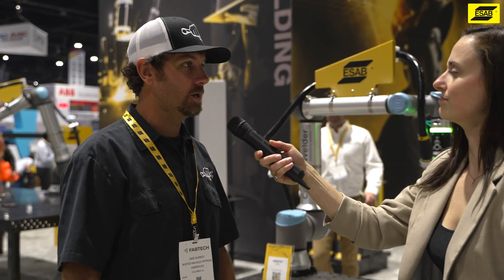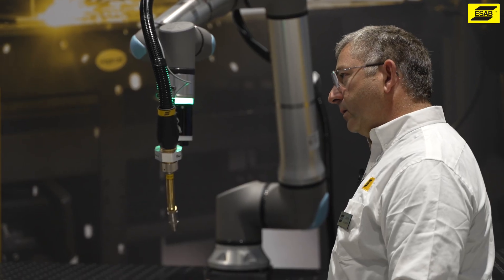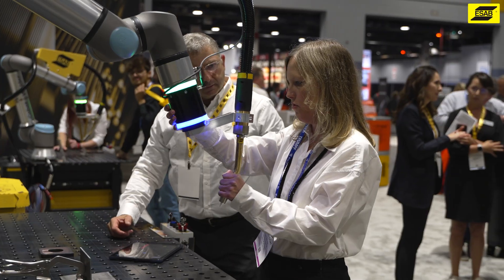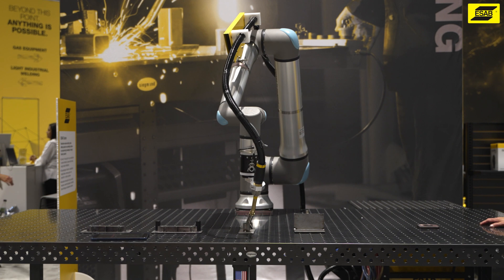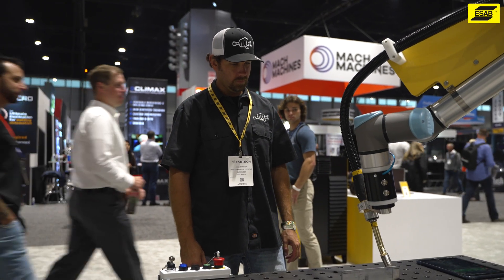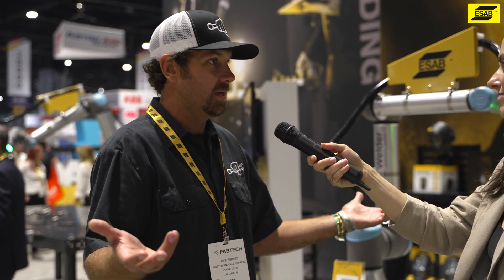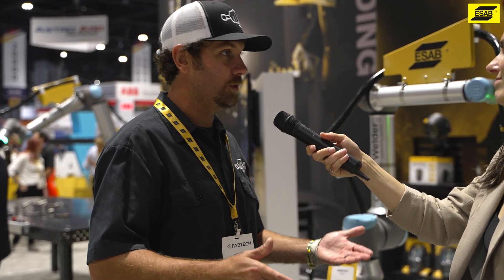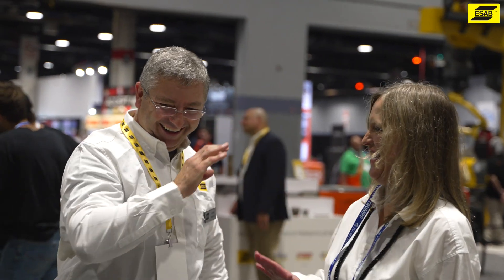The Welder Shortage is Real: See How ESAB Cobot Can Be a Solution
The lack of manual welders is a challenge all companies are facing. Cobot Welding may be the answer for most. Watch as we captured the reactions or people who had the opportunity to test drive the ESAB Cobot at Fabtech 2023 to see how easy it was to program.

Want to see ESAB Cobot in action or discuss specific application with the expert? Schedule your virtual demo today!